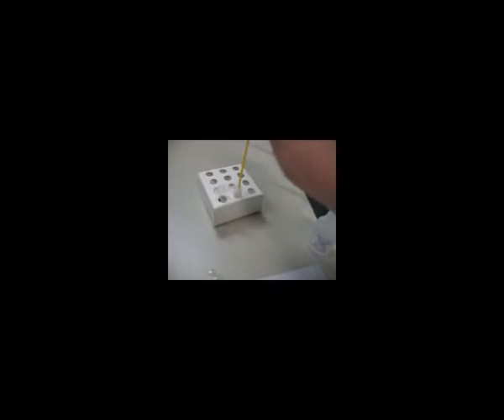RSID Test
Using the RSID Tests and the RSID-Reader